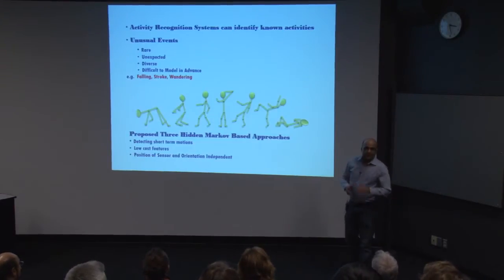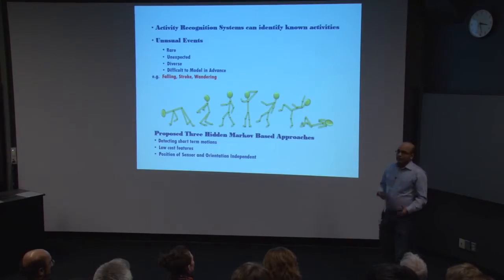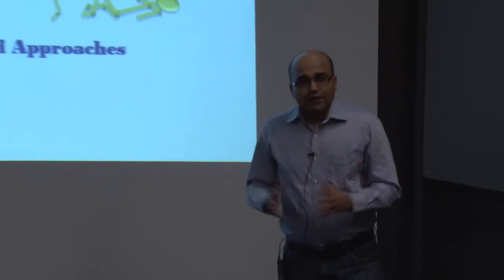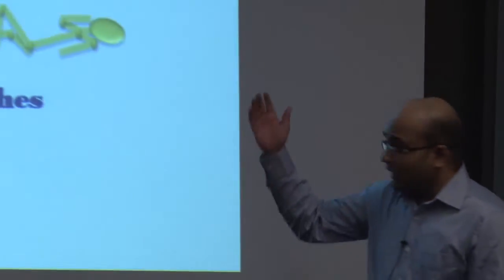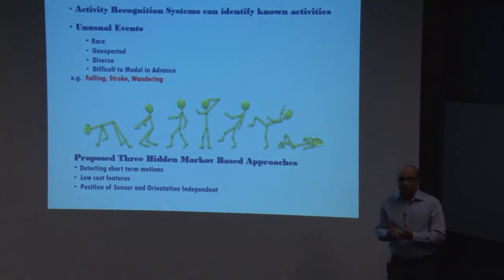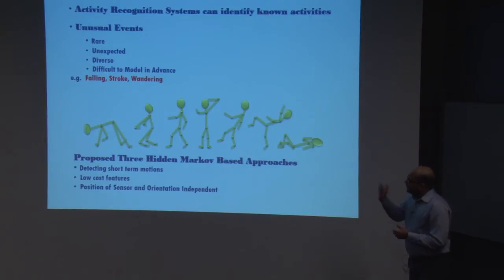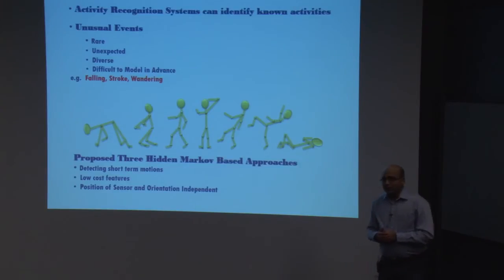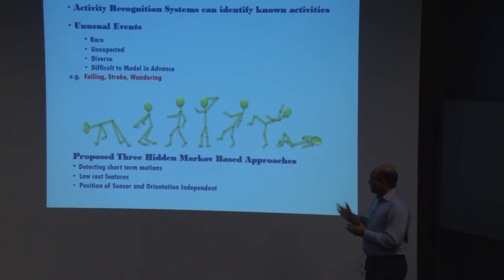Learning to identify unusual events from mobile sensor data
University of Waterloo Computer Science graduate student Shehroz Khan presents "Learning to identify unusual events from mobile sensor data" at the Three-Minute Thesis competition (Faculty of Mathematics heat) on March 1, 2013.